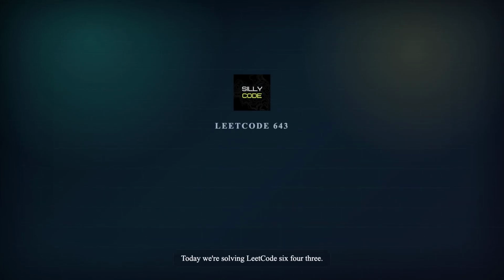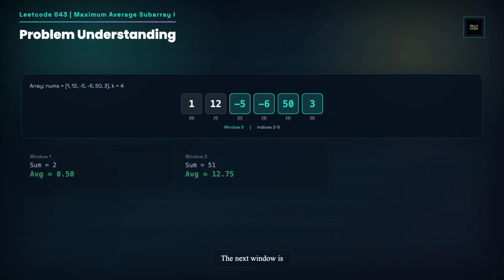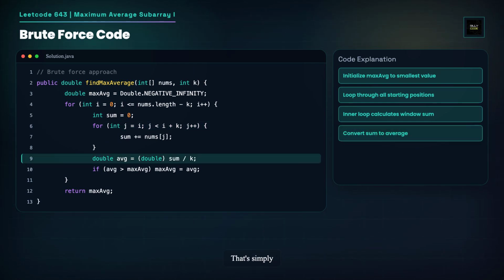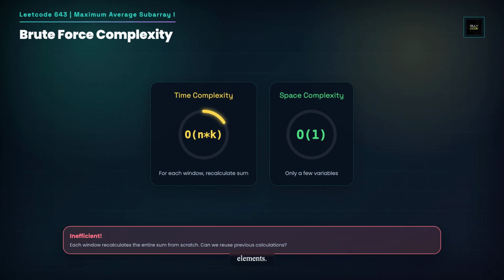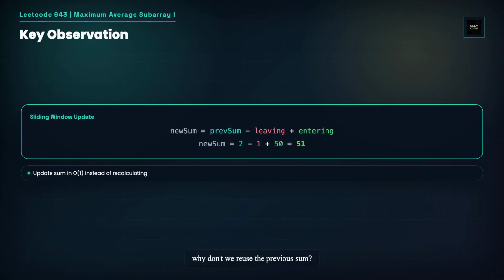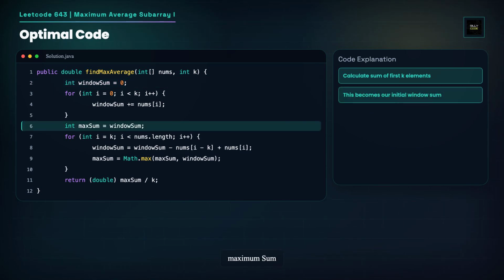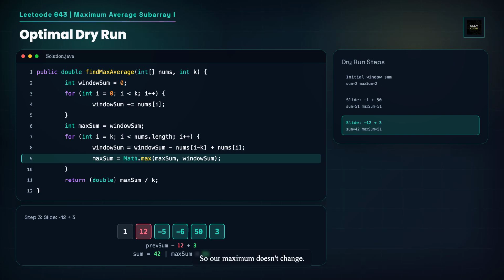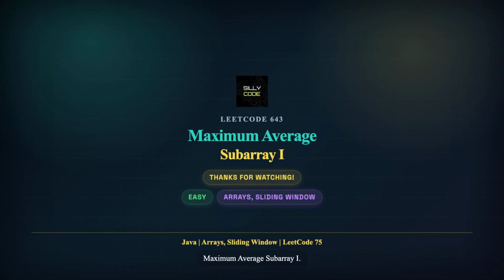LeetCode 643 - Maximum Average Subarray I | Sliding Window Easy Explanation | Leetcode 75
Solve LeetCode 643: Maximum Average Subarray I with a clean sliding window approach.

In this video, we break down the problem step by step.

⏱️ Timestamps:
00:00 Introduction
00:41 Problem Statement
01:01 Problem Understanding with Example
02:25 Brute Force Intuition
02:56 Brute Force Code
03:43 Brute Force Dry Run
05:11 Brute Force Complexity
05:57 Key Observation - Sliding Window
07:33 Optimal Intuition
08:11 Optimal Code
09:06 Optimal Dry Run
10:23 Optimal Complexity
10:54 Recap
11:44 Outro

Problem: Given an integer array nums and an integer k, find the contiguous subarray of length k that has the maximum average value.

Topics: Arrays, Sliding Window, Prefix Sum

etCode 75 Study Plan problem.